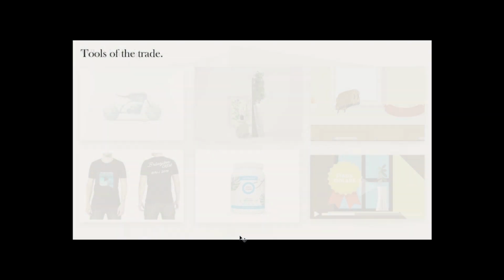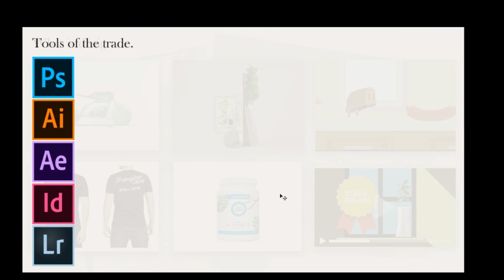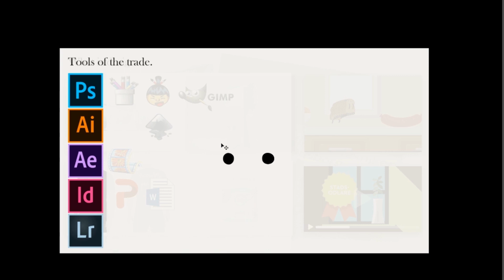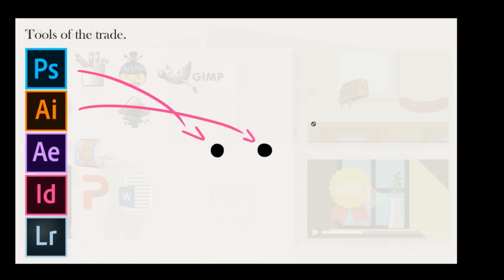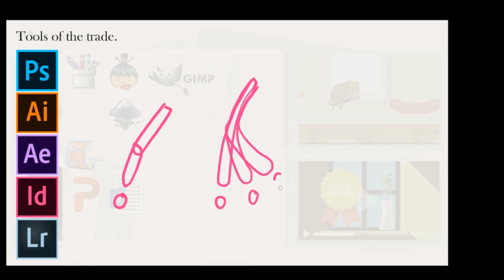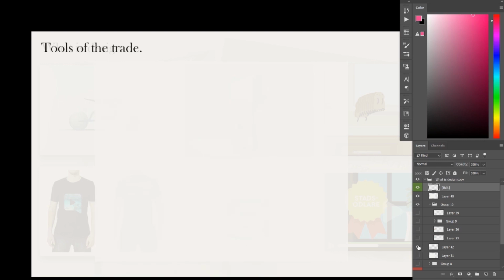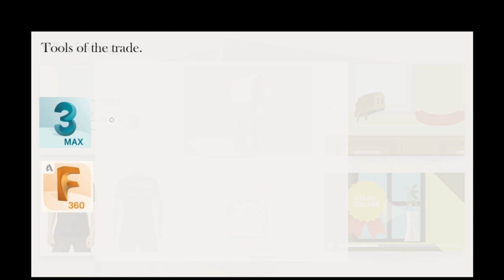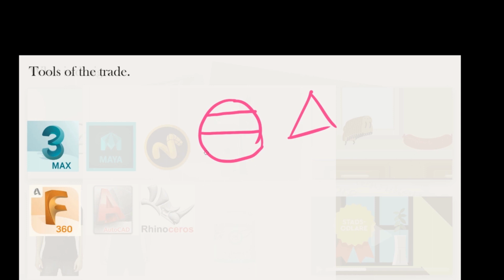Carls crash-course Design Tools